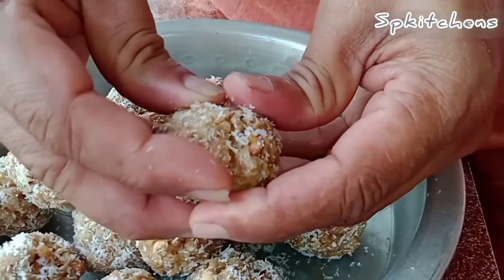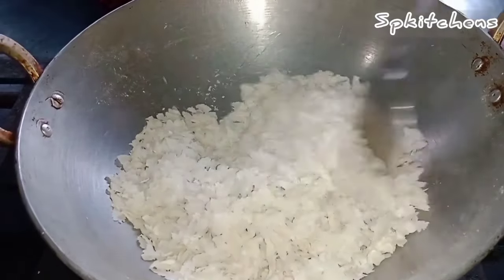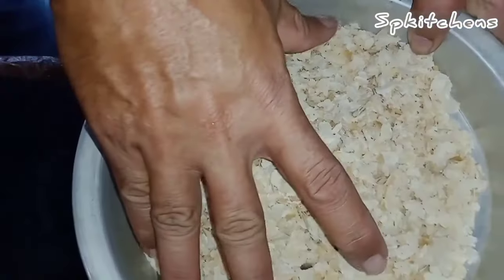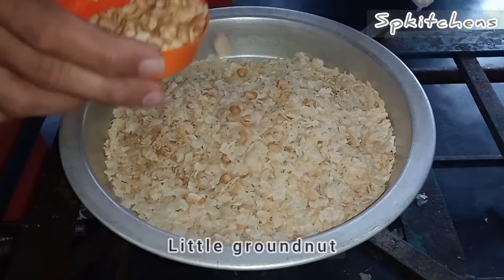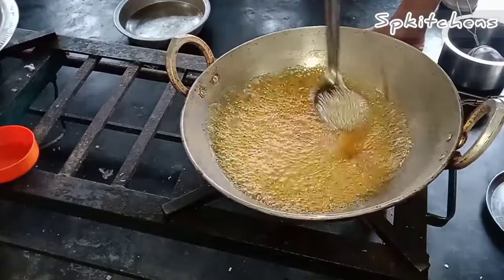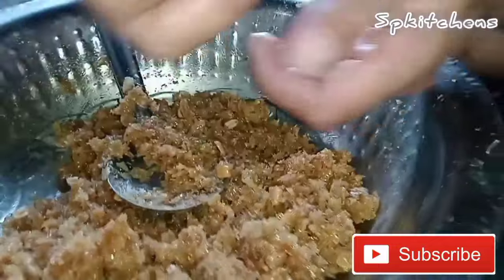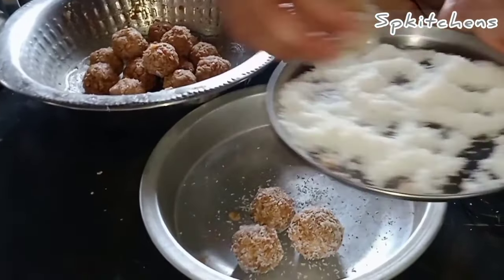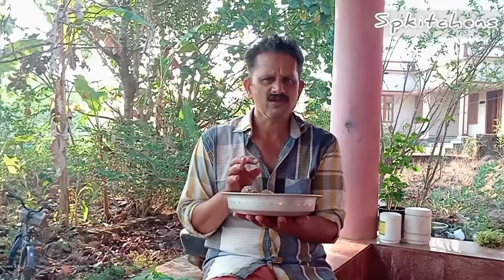ಶ್ರೀ ಭಗವಾನ್ ಶ್ರೀಕೃಷ್ಣನಿಗೆ ಅತೀ ಪ್ರೀತಿಯ ಅವಲಕ್ಕಿ ಲಡ್ಡು|ಶ್ರೀಕೃಷ್ಣ ಜನ್ಮಾಷ್ಟಮಿ ಸ್ಪೆಷಲ್